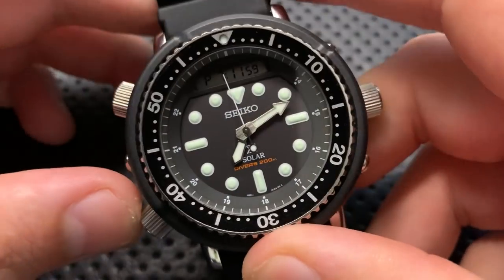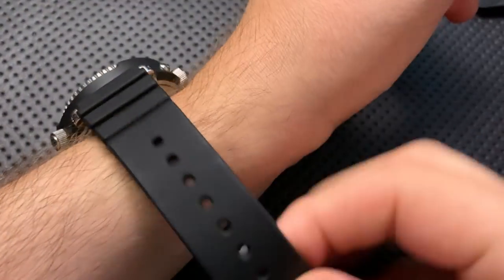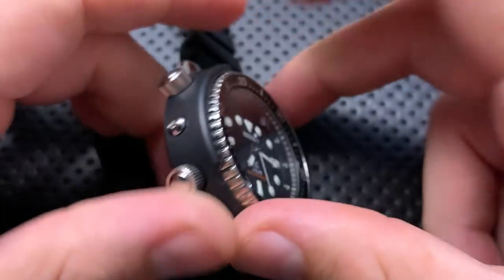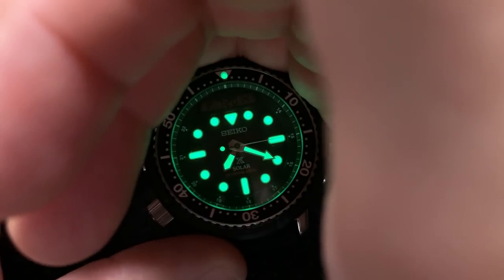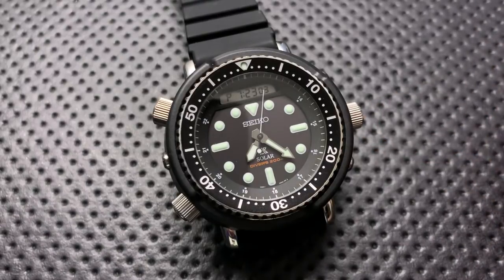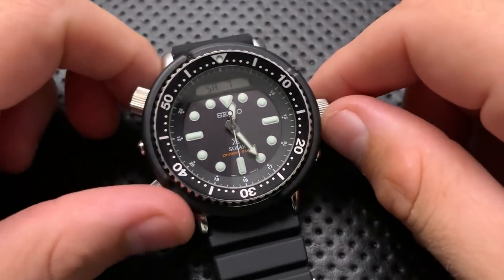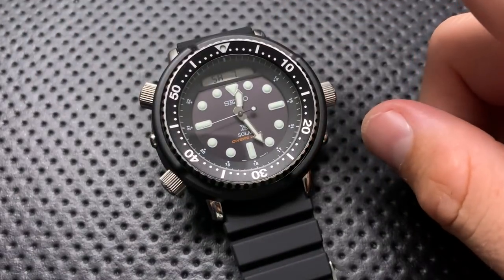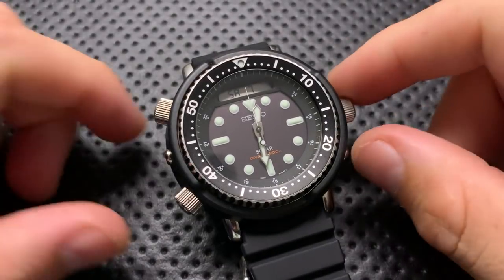The Seiko Watches "Arnie" SNJ025 Wristwatch: The Full Nick Shabazz Review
Today, we're going to take a look at a neat little analog-digital watch from Seiko, the SNJ025, affectionately called the 'Arnie' because it featured on the wrist of Arnold Schwarzenegger in the movie 'Predator'.